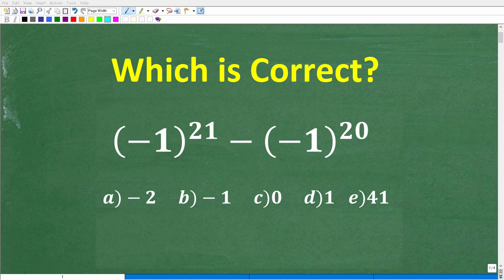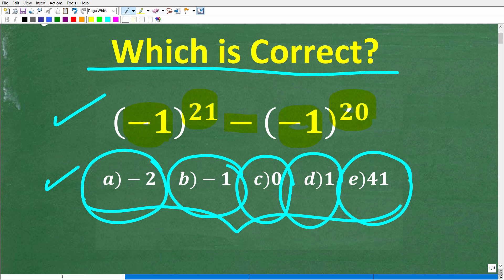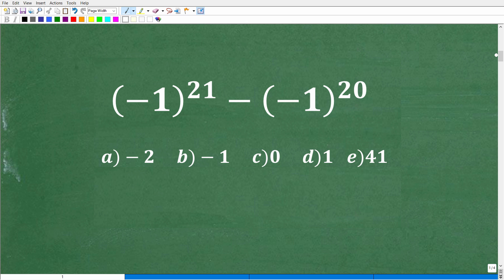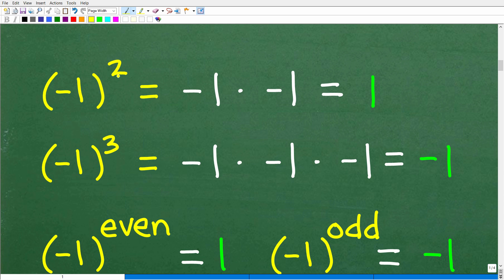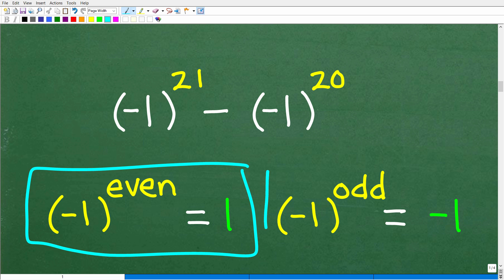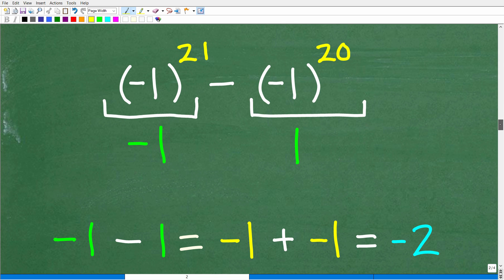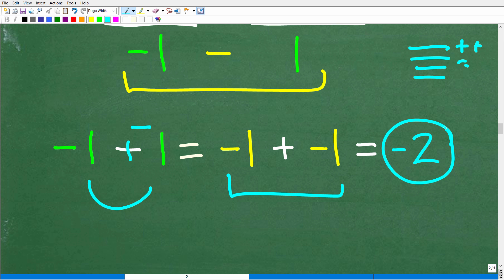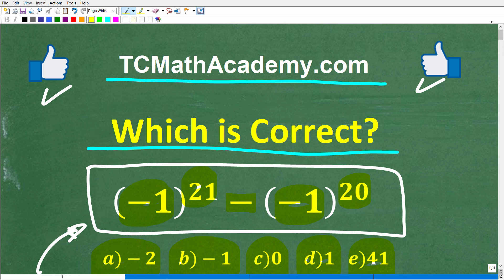(–1) to the 21st power minus (–1) to the 20th power=? UNDERSTAND Powers and Exponents?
How to simplify a numeric expression with powers and exponents - math multiple choice question.

• HOMESCHOOL MATH
• COLLEGE MATH